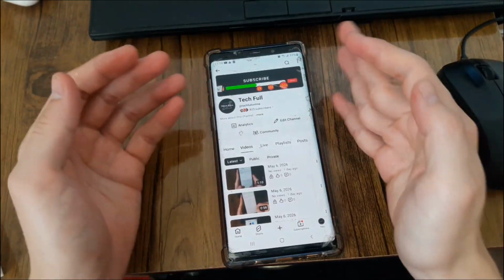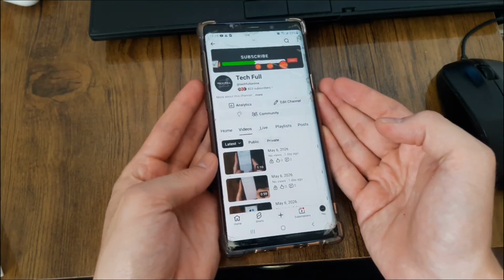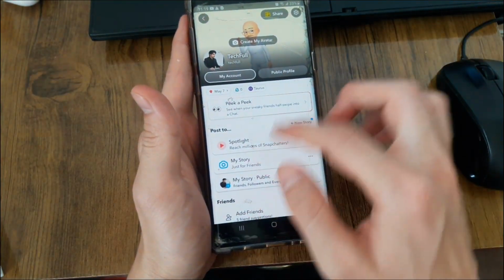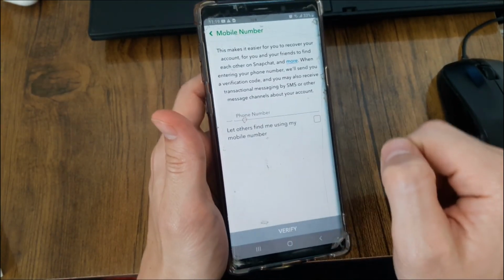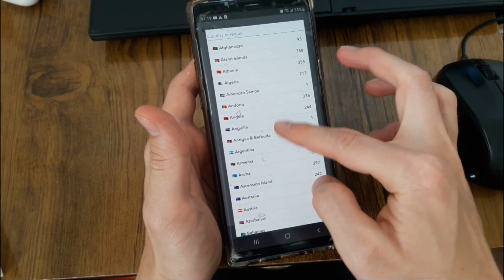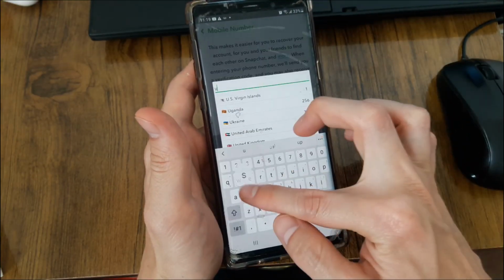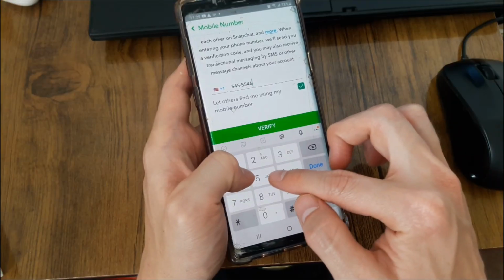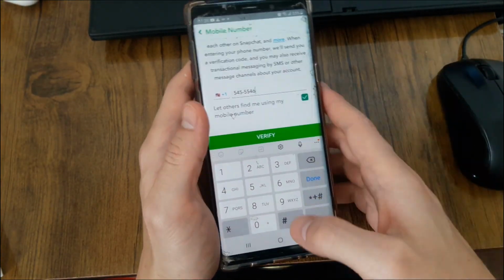How to add mobile number on Snapchat 2026